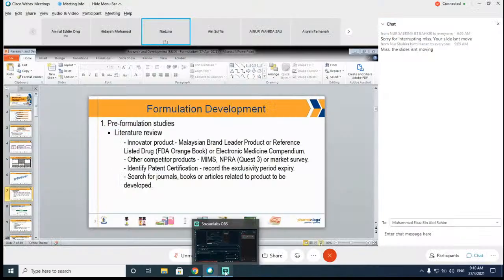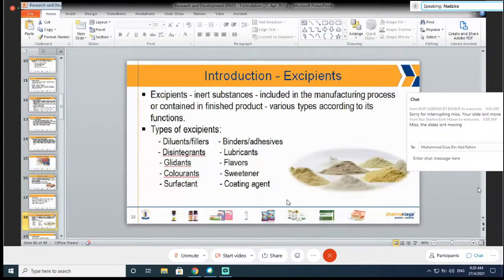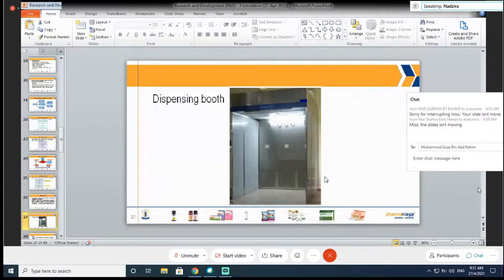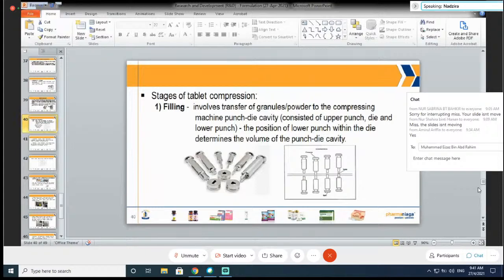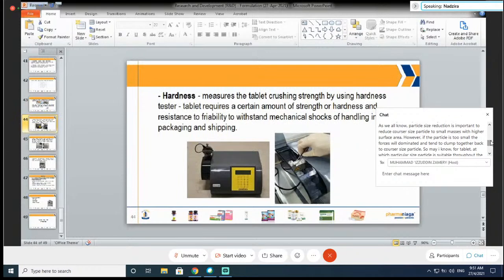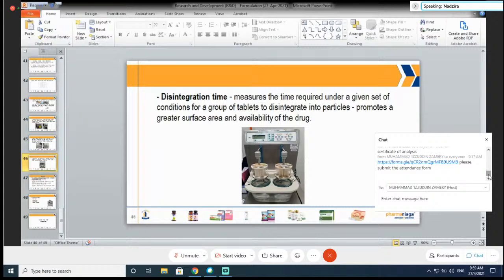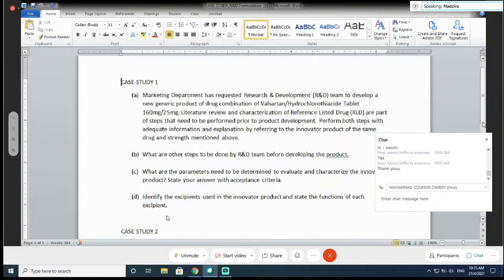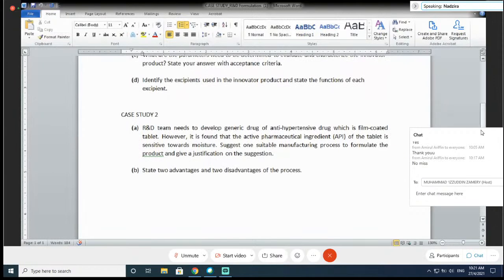PHC555 Module 4 (Research and Development - Formulation)